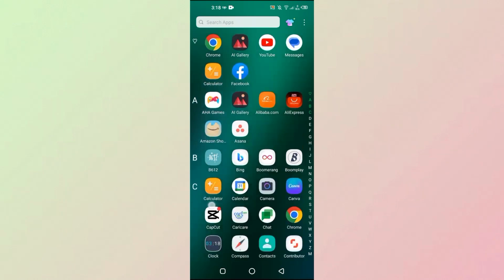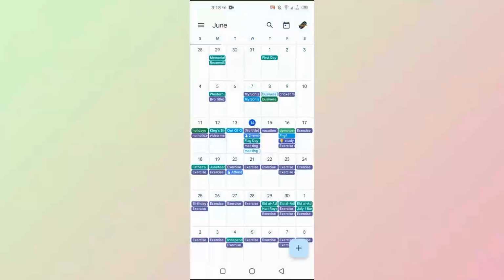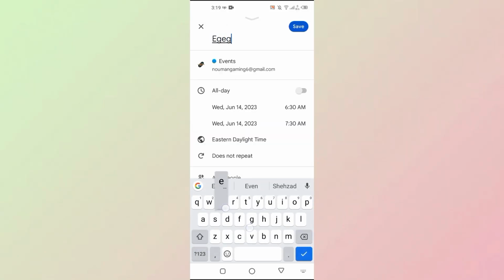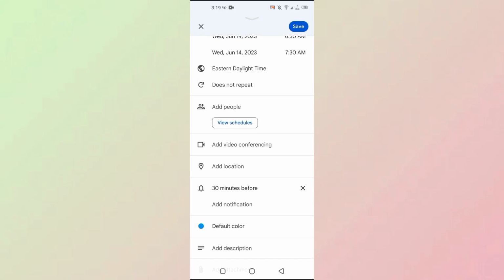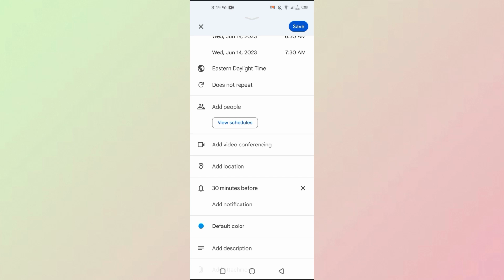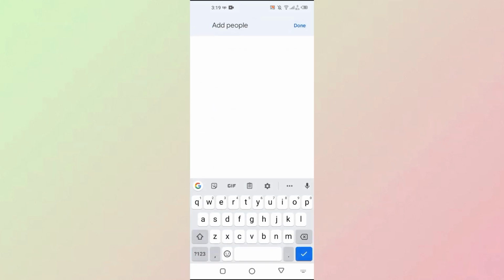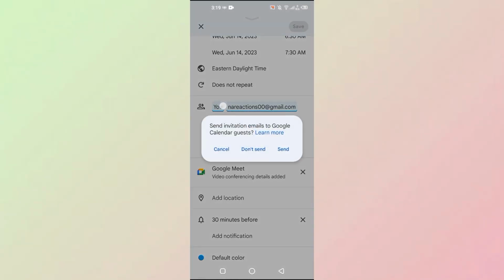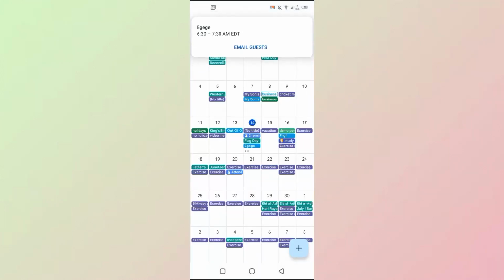How To Invite Guests To an Event in Calendar on Mobile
googlecalendar Learn how to invite guest via Google Calendar.